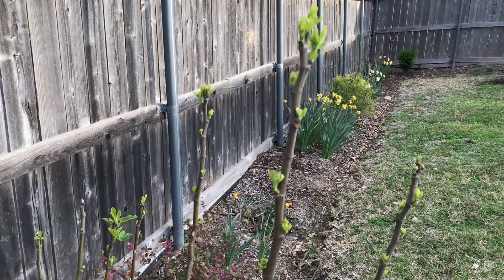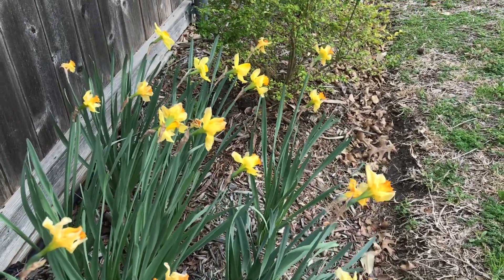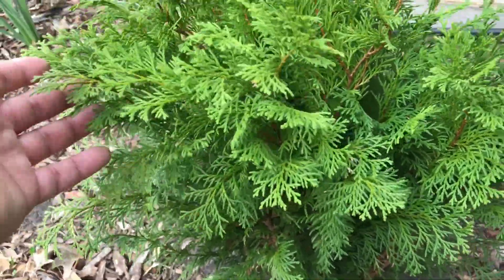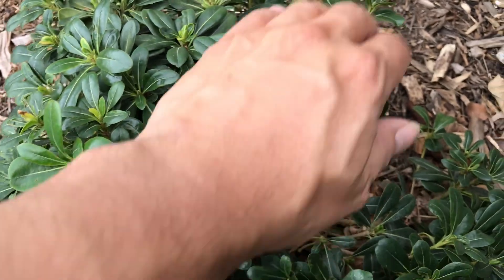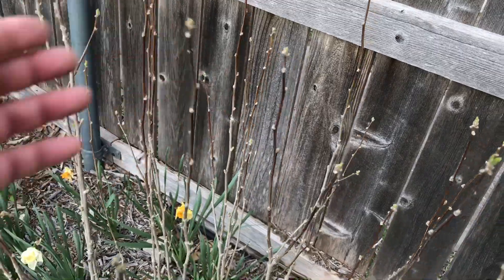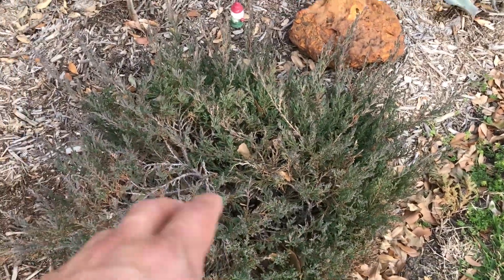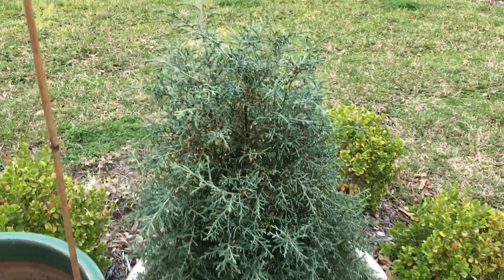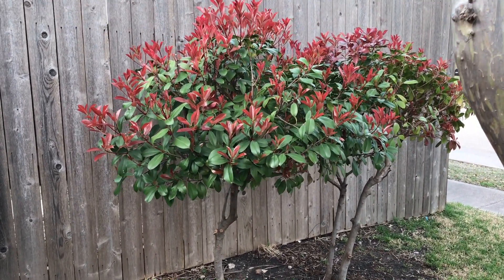Early Signs of Spring Garden Tour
Check out early signs of spring around the garden. I have also added multiple new plants in the garden. Hope you enjoy the garden tour.